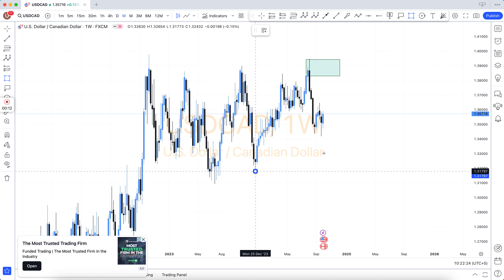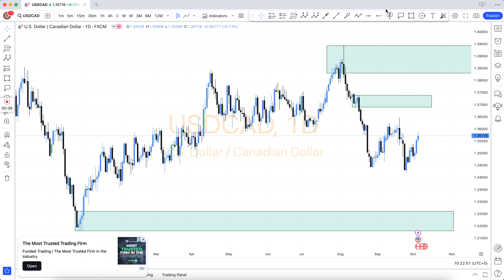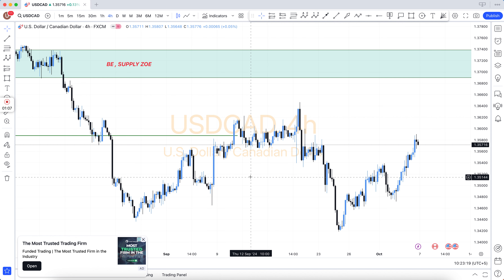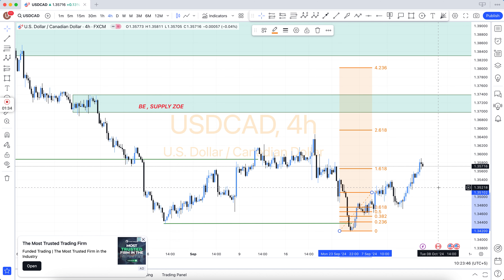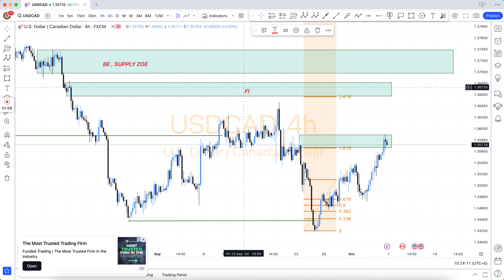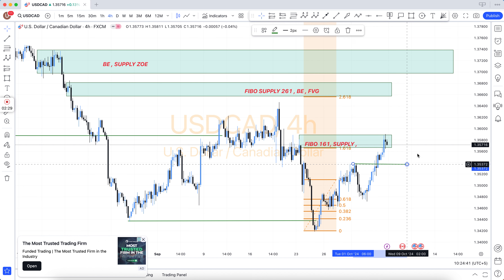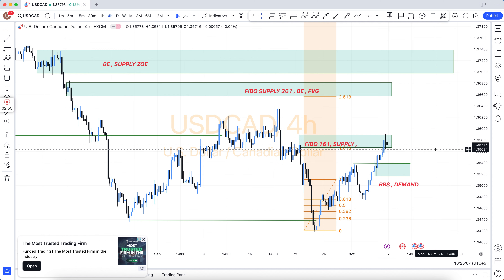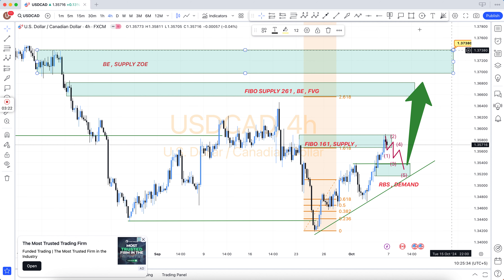🔴 USDCAD 👉 Weekly Forex Chart Analysis Forecast Technical + Fundamental 7 OCT 2024